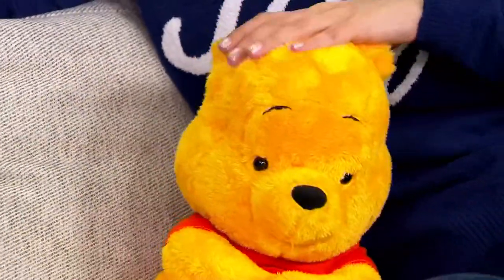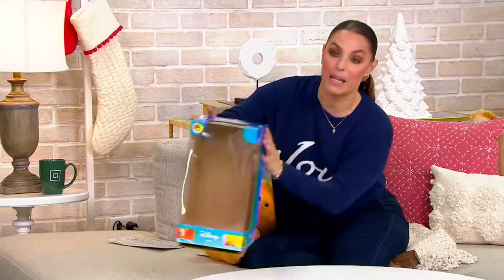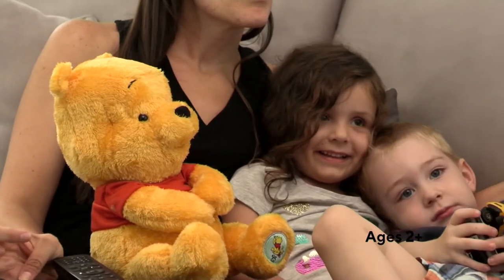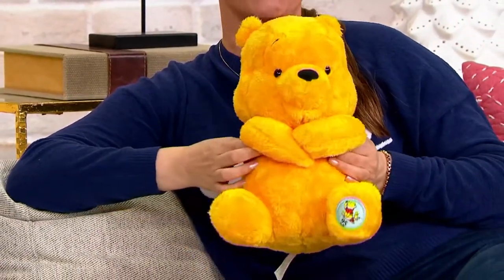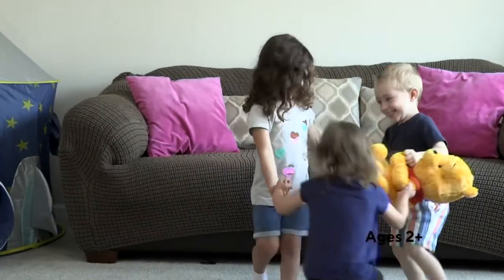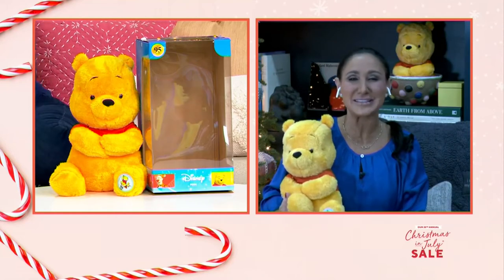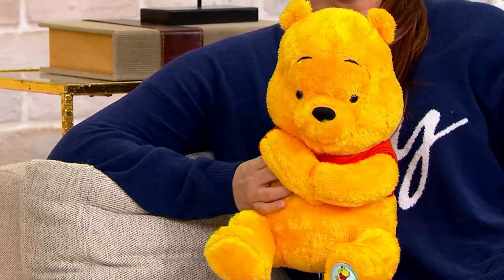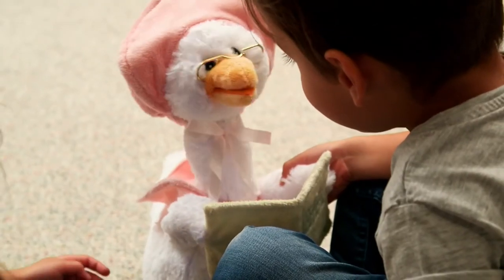95th Anniversary Winnie the Pooh Collector Plush Bear on QVC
95th Anniversary Winnie the Pooh Collector Plush Bear

Sweet as the honey he loves to snack on, this Winnie-the-Pooh plush bear celebrates the 95th anniversary of the willy, nilly, silly old bear (and makes a great gift for the young and young at heart).